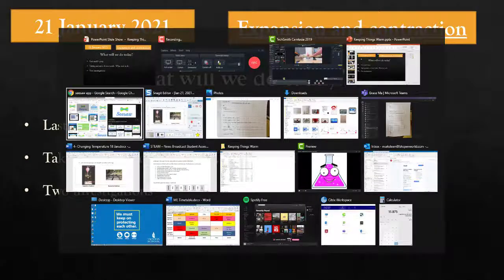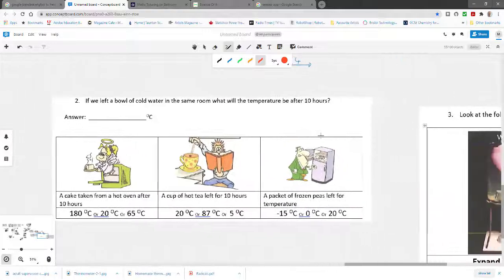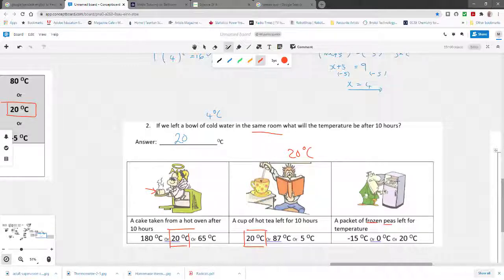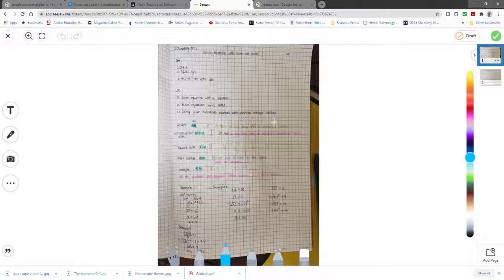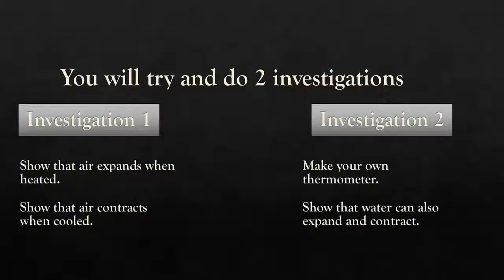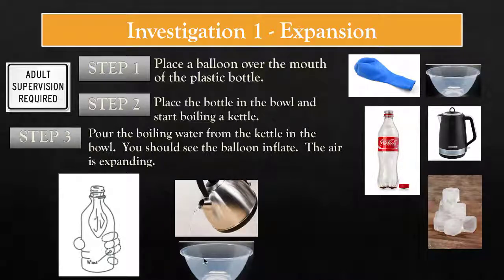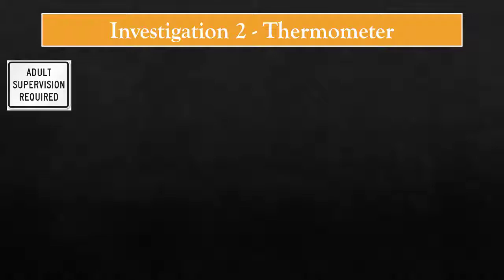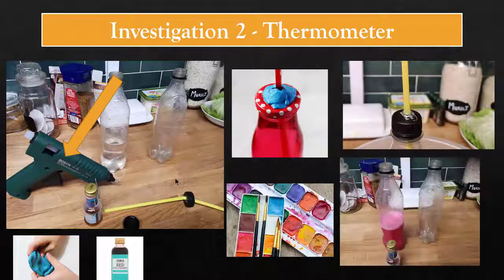Group A Making Your Own Thermometer